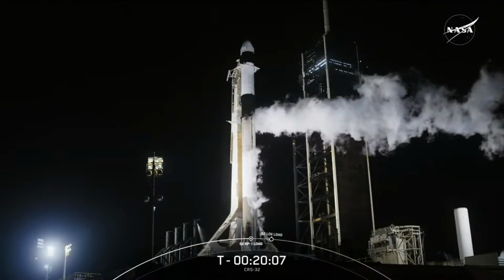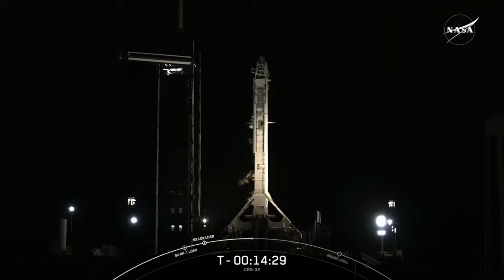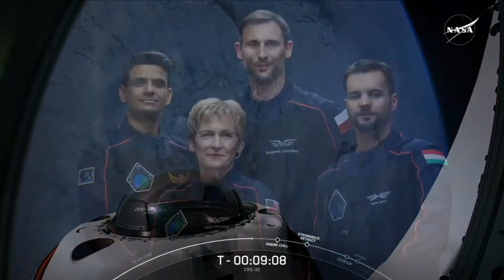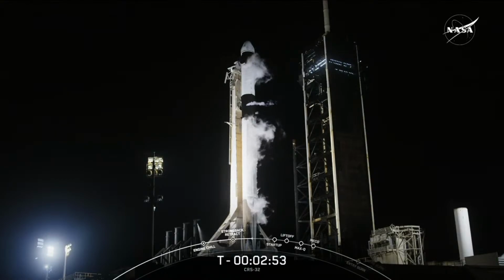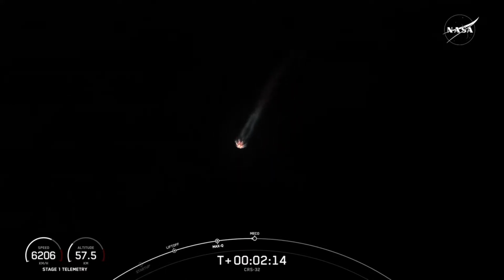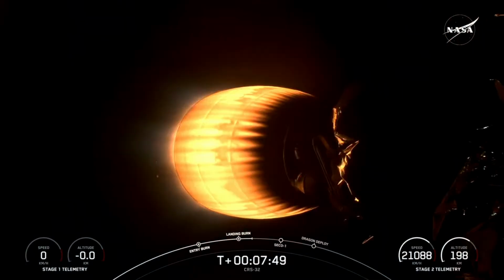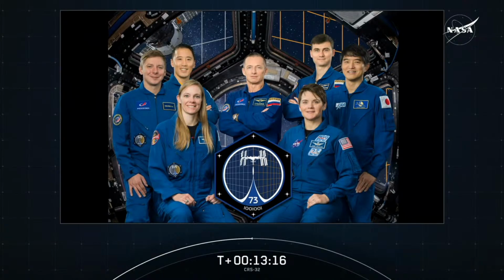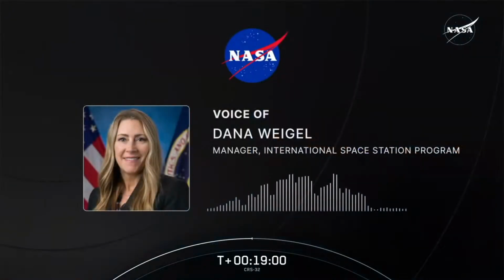SpaceX - CRS-2 SpX-32 - Falcon 9 Launch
Watch the live launch of SpaceX's CRS-2 SpX-32 mission 🚀
32nd commercial resupply services mission to the International Space Station operated by SpaceX. The flight will be conducted under the second Commercial Resupply Services contract with NASA. Cargo Dragon 2 brings supplies and payloads, including critical materials to directly support science and research investigations that occur onboard the orbiting laboratory.

The Falcon 9 first stage B1092 will attempt to land back at the launch site after its 3rd flight.
Don’t miss the chance to watch this exciting event live !

Rocket : Falcon 9 Block 5
Mission : CRS-2 SpX-32
Satellites Deployed : Top Secret
Orbit : Low Earth Orbit (LEO)
Landing Attempt : Booster B1092